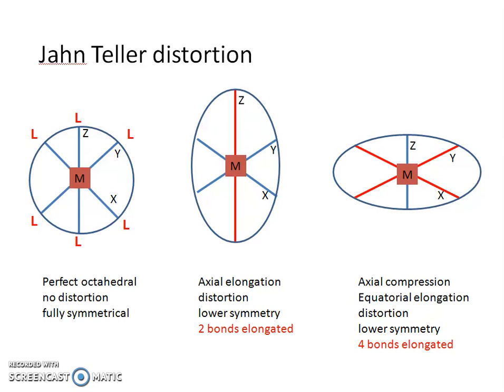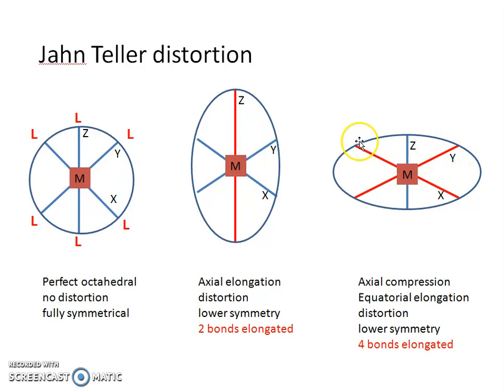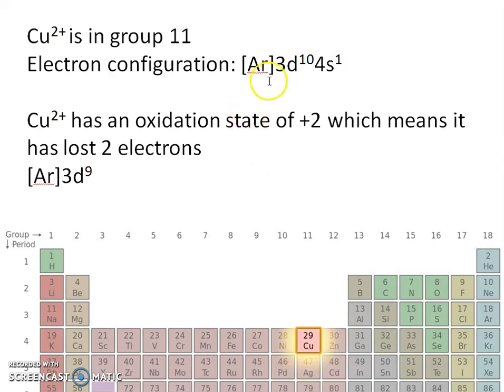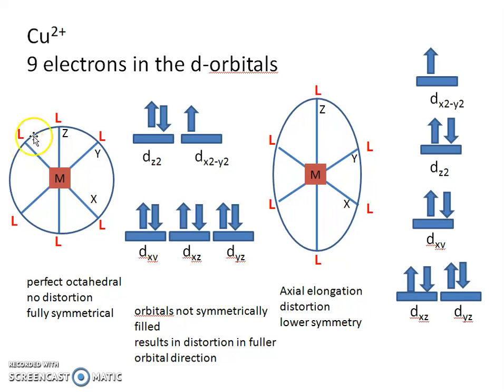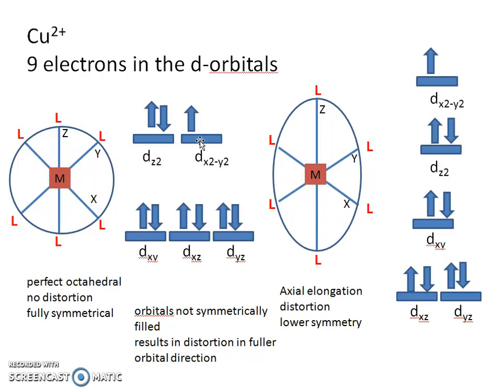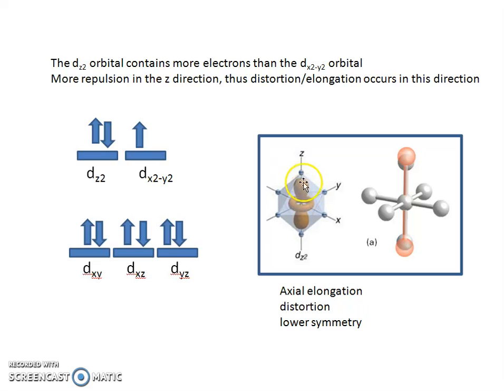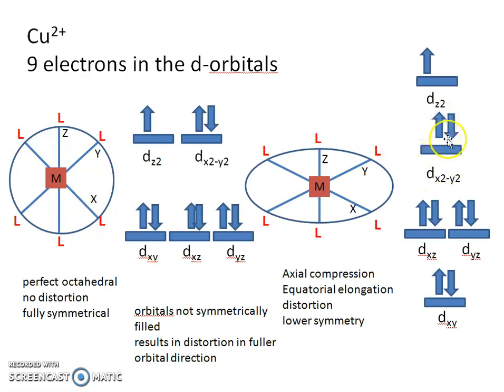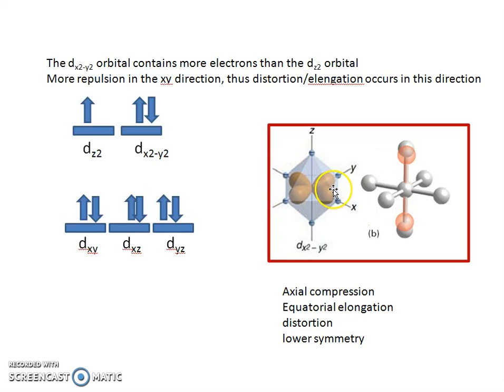Jahn Teller Cu2+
Jahn Teller using Cu2+ as example.